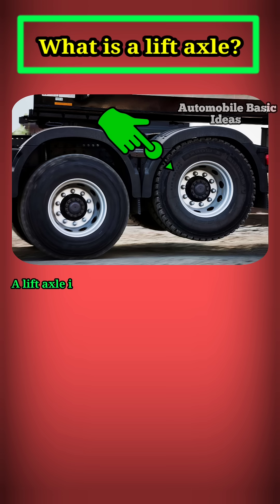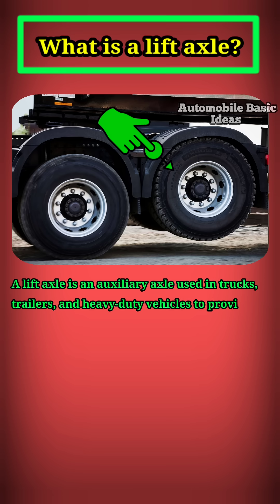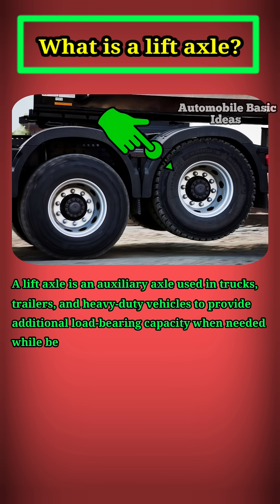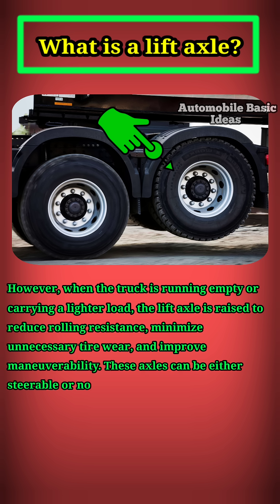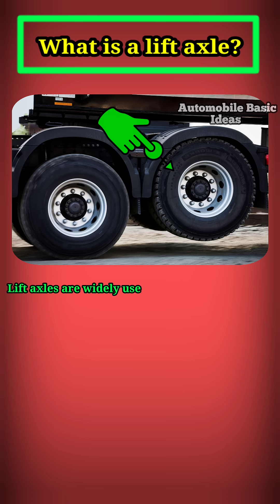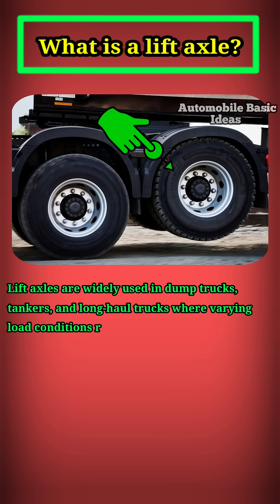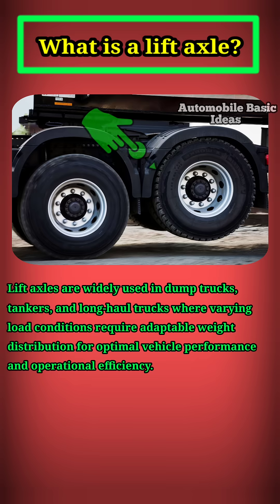What is a lift axle?